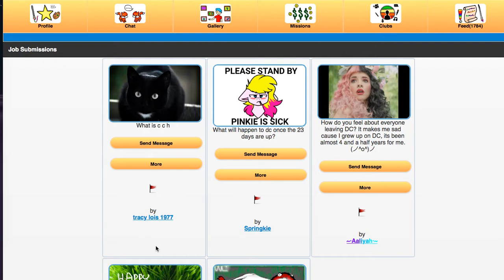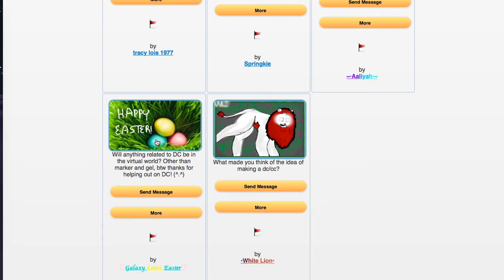Tester Feedback, Base Week - Episode #148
Another Ask CCH...I answer some questions like...
1) What is CCH
2) Am I sad that folks are leaving DC
3) What things from DC will go into the Doodle World...